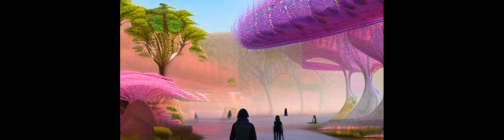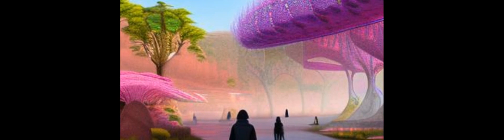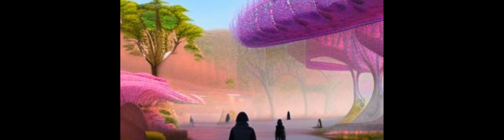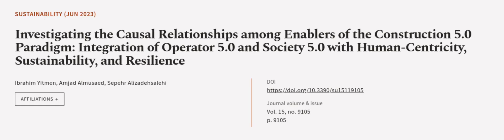Investigating the Causal Relationships among Enablers of the Construction 5.0 Paradig... | RTCL.TV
### Keywords ###

### Article Attribution ###
Title: Investigating the Causal Relationships among Enablers of the Construction 5.0 Paradigm: Integration of Operator 5.0 and Society 5.0 with Human-Centricity, Sustainability, and Resilience
Authors: Ibrahim Yitmen, Amjad Almusaed ,and Sepehr Alizadehsalehi
Publisher: MDPI AG
DOI: 10.3390/su15119105

### Video Timestamps ###
0:00:00 - Summary
0:01:13 - Title
0:01:20 - Outro
0:01:24 - End